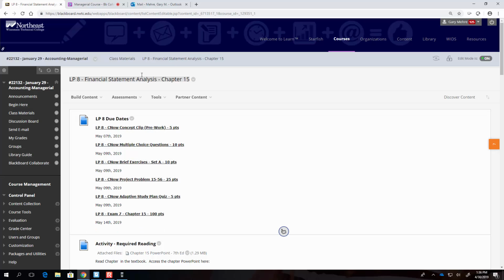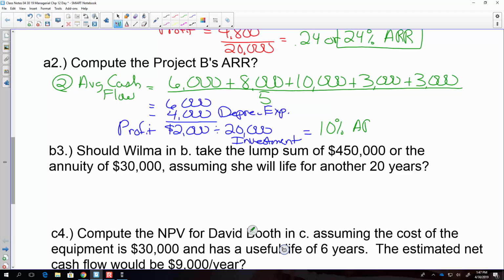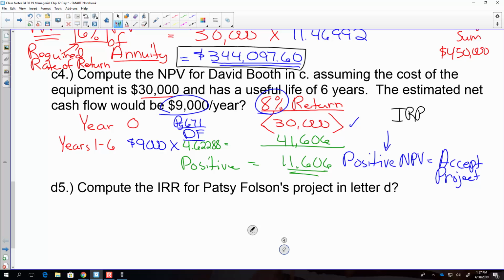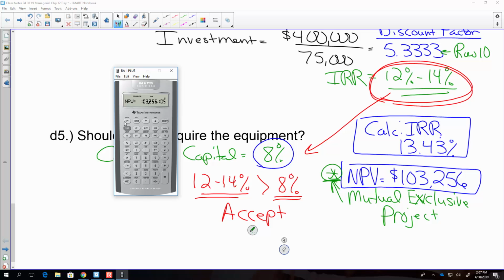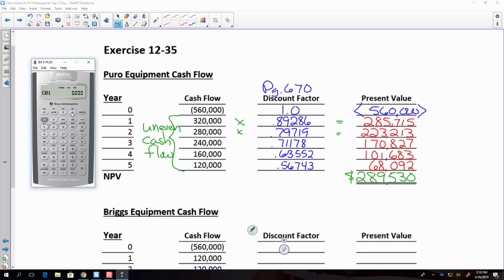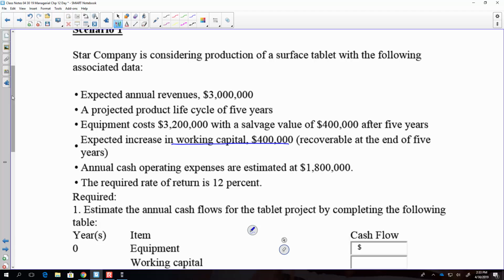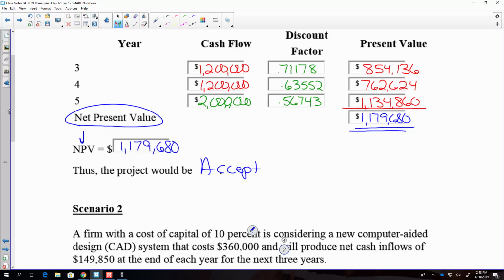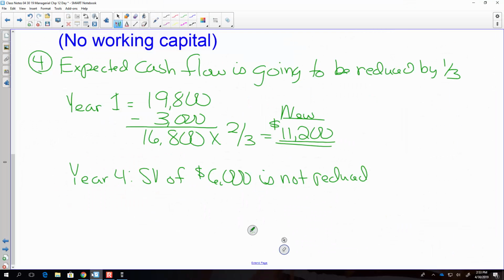Class Notes 04 30 19 Managerial Chp 12